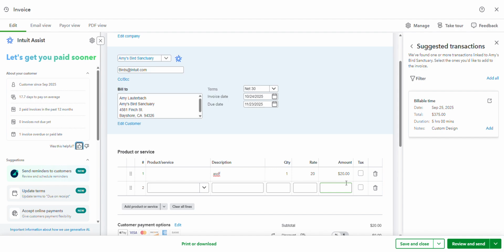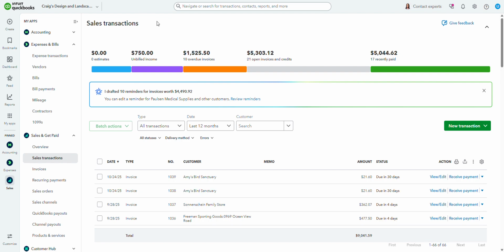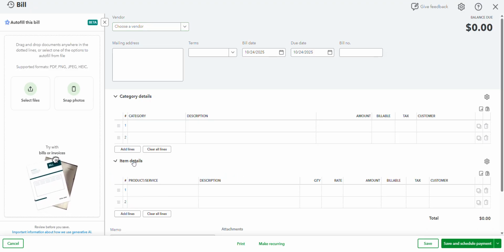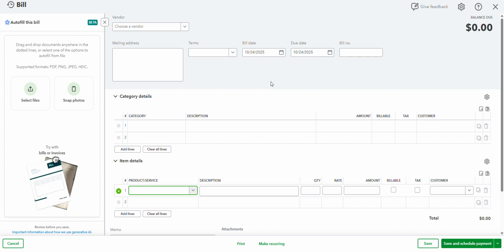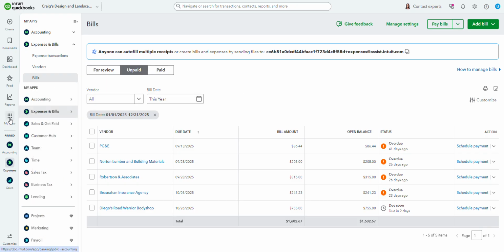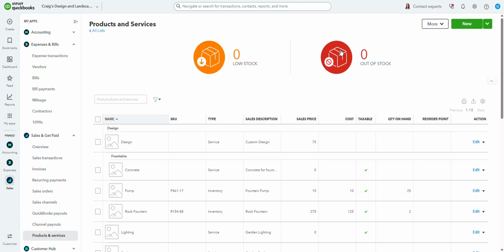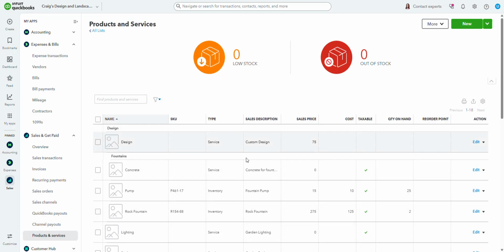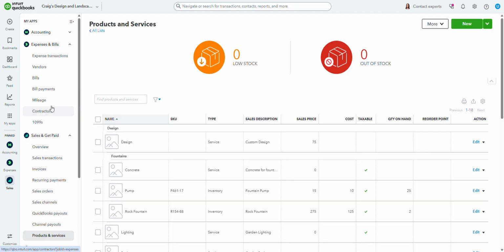QuickBooks 101: Products & Services Overview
In QuickBooks, Products & Services have to be set-up in order to create any sales transactions and can also be used on vendor documents as well. Products & Services is one of the first set-up items that you will need to do in order to effectively use QuickBooks Online.

Topics Covered:
01:05 Products & Services Overview
03:40 How to Find Products & Services Listing

QuickBooks 101 is specifically made for founders with limited accounting or QuickBooks knowledge. The videos will start from the basics and work towards more advanced topics.